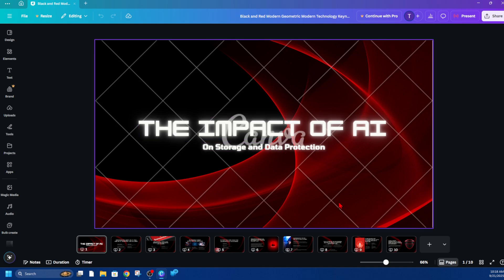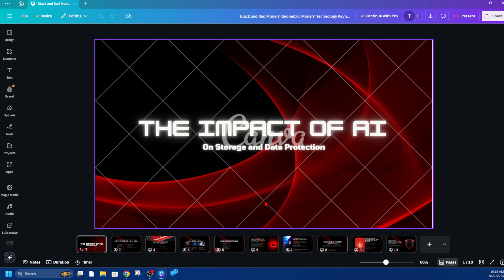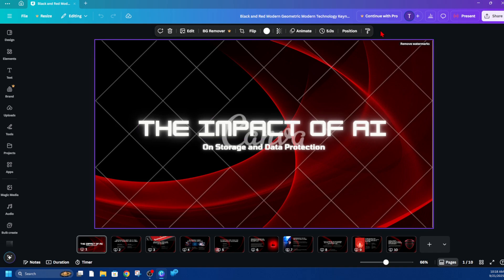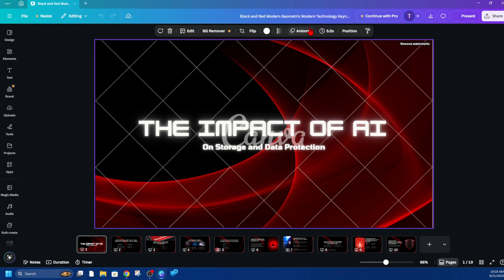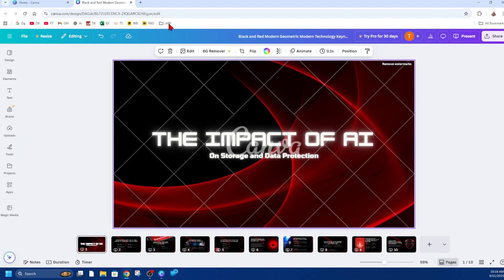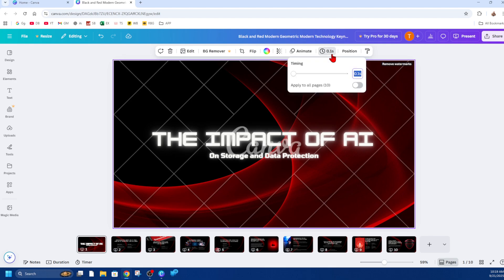How To Remove Timing In Canva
Learn how to remove timing in Canva in this quick and easy tutorial. I’ll show you step by step how to adjust or remove timings from your slides or elements so you can have full control over your Canva presentations and videos.